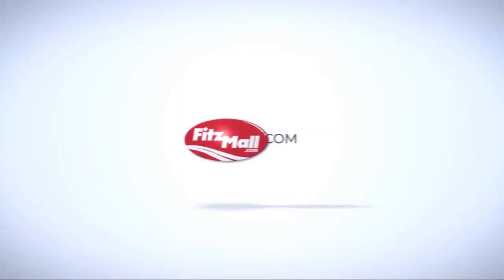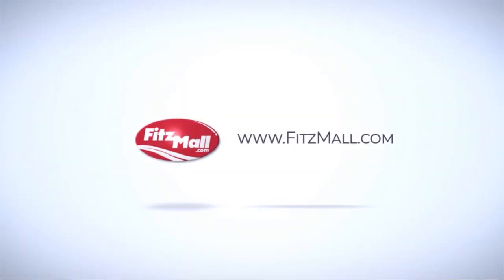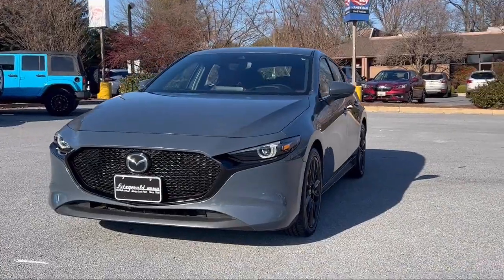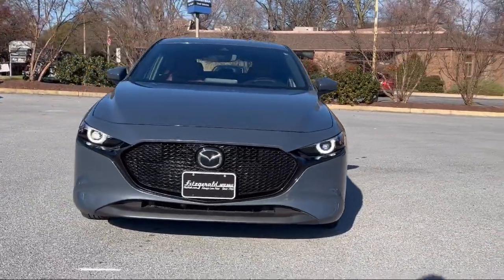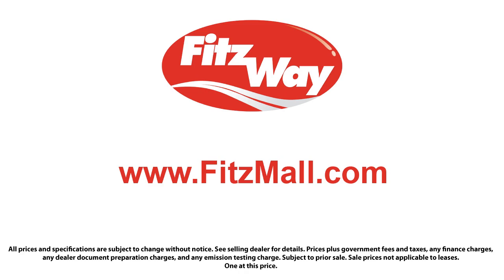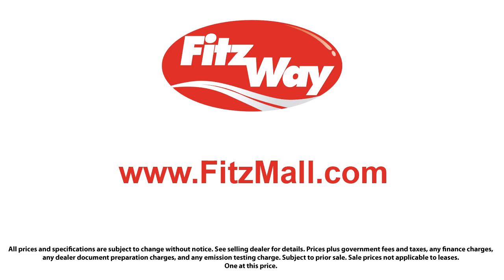2020 Mazda Mazda3 Hatchback Premium Package Auto FWD Fredrick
2020 Mazda Mazda3 Hatchback Premium Package Auto FWD - Stock Number: C042416A - VIN: JM1BPANM3L1161401.